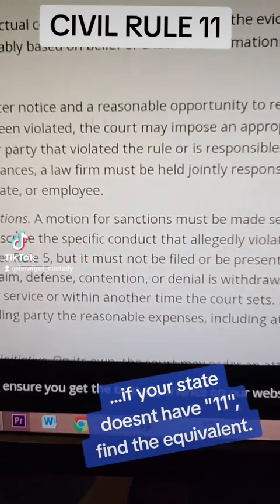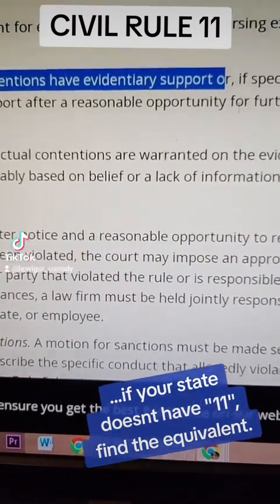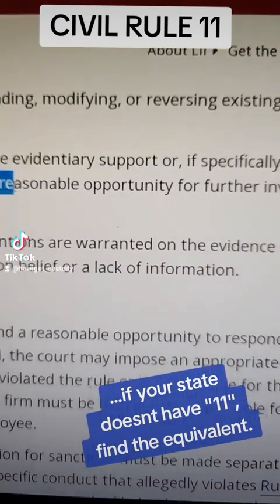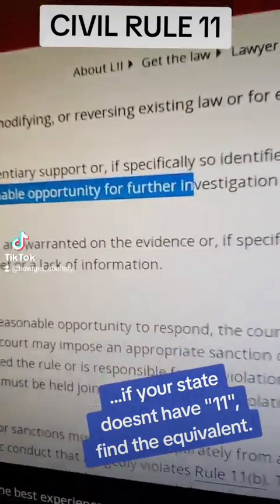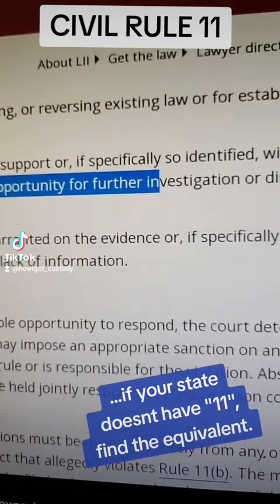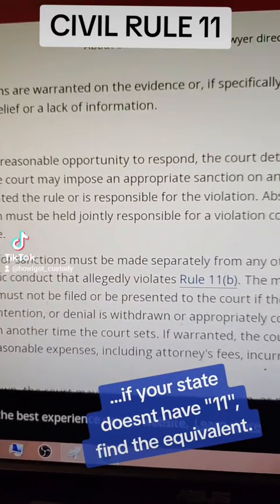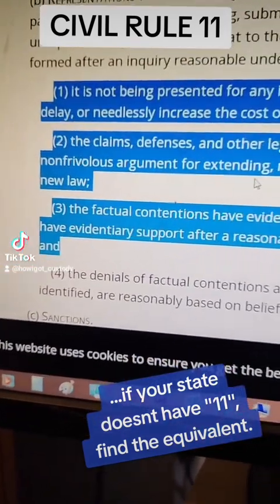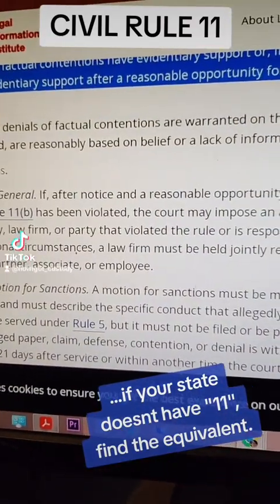CIVIL RULE 11 -- When it's under a different rule # or title in your state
Need a consult? Call/ text James

(1)James' store
(2) proof James won (actual orders)
(3) "Must see info" for your case
(4) other social media pages